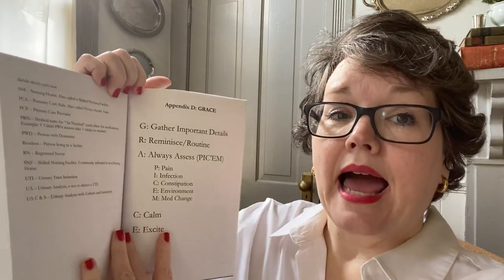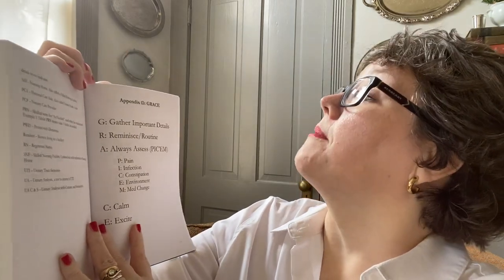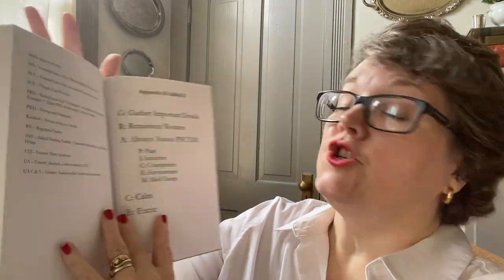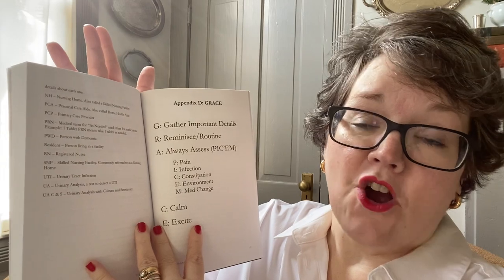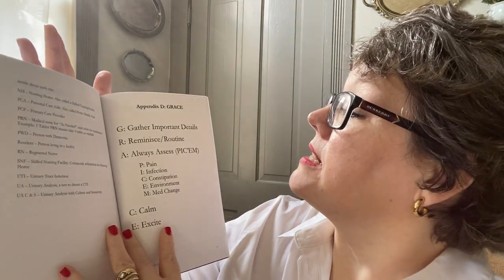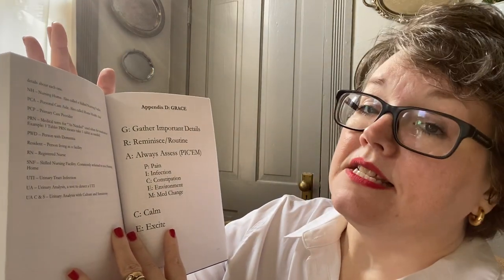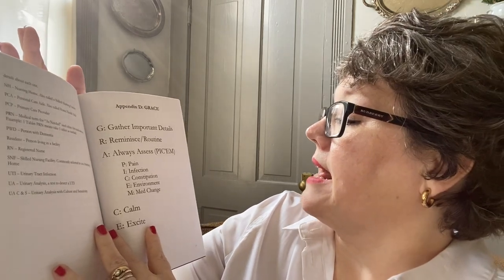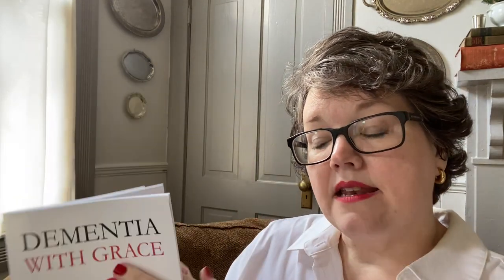GRACE Dementia Behavior Management Plan || Strategies to Help Beginners Cope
Full explanation of how my GRACE Behavior Management System or Plan helps new caregivers cope with hard to handle dementia behaviors.

Once you understand the WHY if behaviors, it helps deal with it calmly, with empathy.

This series is a basic introduction to this channel about how to manage Dementia, with Grace.

I believe this is a good place to start learning about Alzheimer’s or any other type of dementia. Come join us inside this 5 day basic course!

Day 1: Intro to channel
Day 2: Stages of Dementia
Day 3: Dementia Behaviors
Day 4: GRACE Behavior Management System
Day 5: How do I find out more? What do all these abbreviations mean? I need more info!

🦩WELCOME!! Happy to have you join us!! I’m Vicky Noland Fitch, BSW/CDP, a Certified Dementia Practitioner.

🧠 I’m the creator of the “Dementia With Grace” Behavior Management System, and author of the Book “Dementia With Grace: A New, POSITIVE Way of Dealing with Behaviors in People with Dementia, Second Edition”

🧠 WATCH The Dementia with Grace Show LIVE! Pop ups happen unexpectedly, and ALL replays are archived for your benefit!! Only on FB, and ONLY inside the free, PRIVATE group!

⏰ Want to watch and learn MORE each and every week?